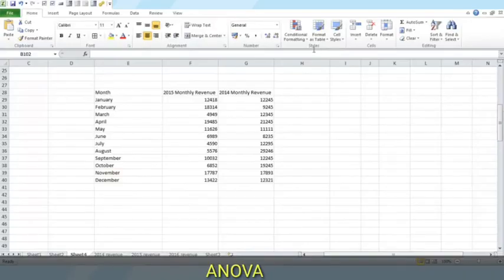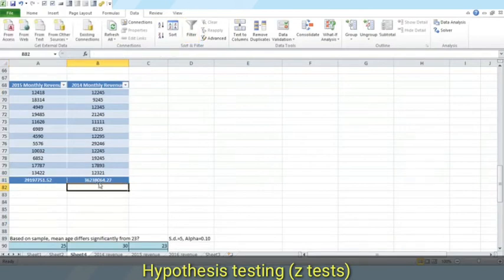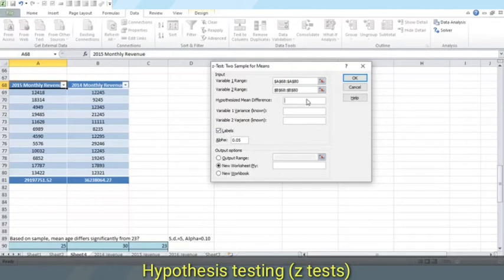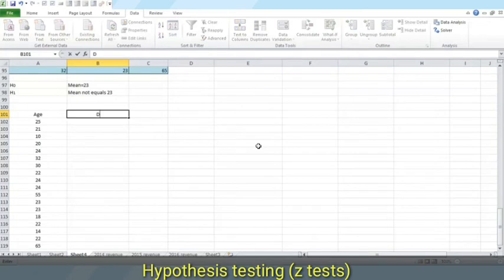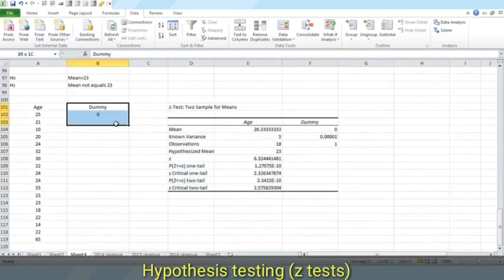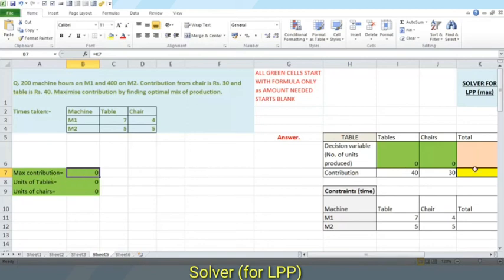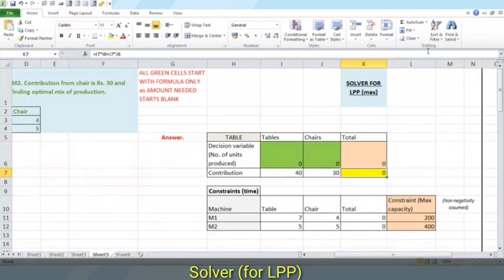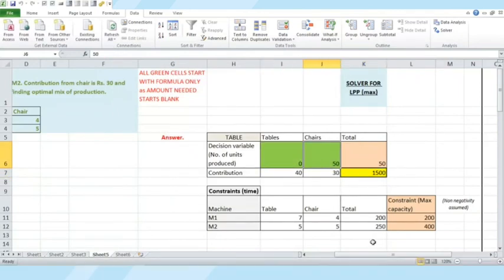MS EXCEL-6:ANOVA,Hypothesis Testing and Solver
Advanced data analysis and optimisation techniques...